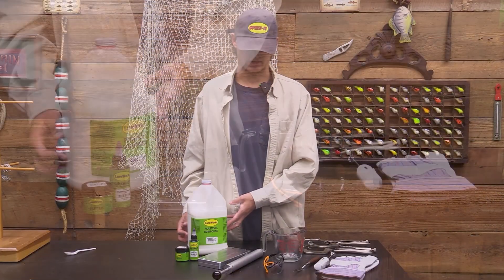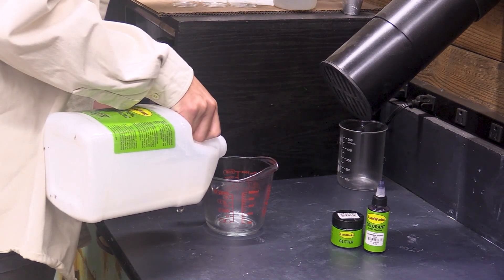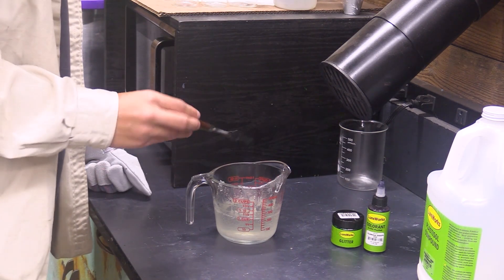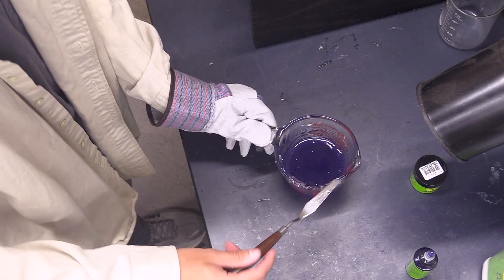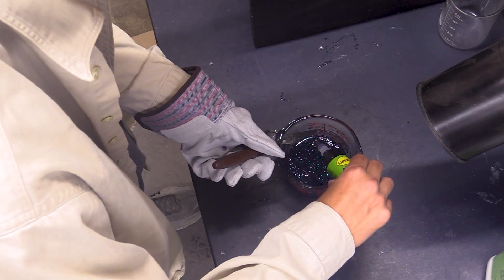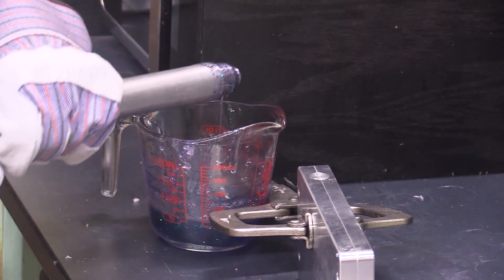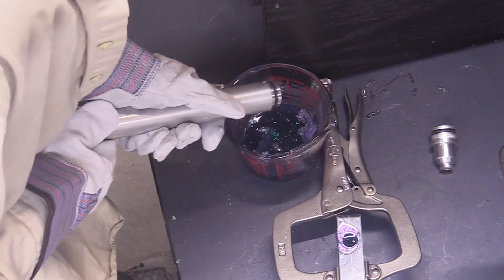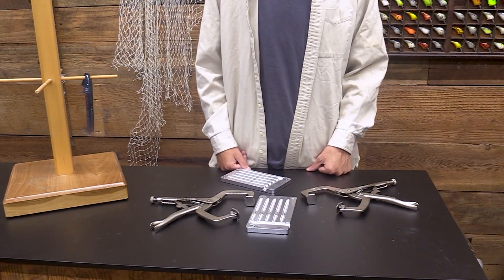Fishing Lure Soft Plastic Injection Molding - the basics.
A demonstration of equipment needed and safety precautions to begin soft plastic injection molding of fishing lures.